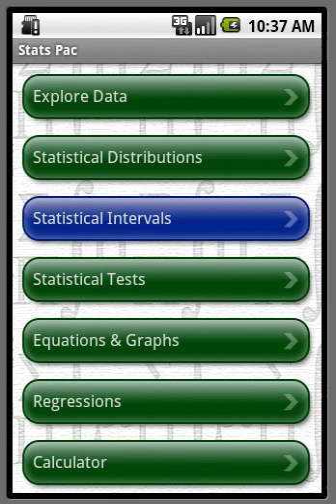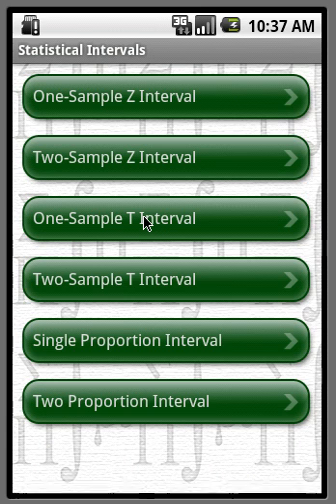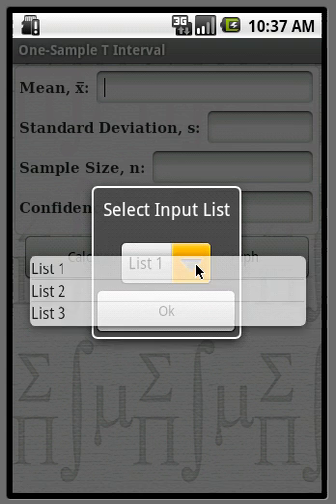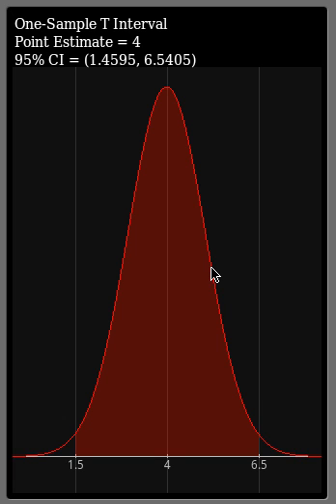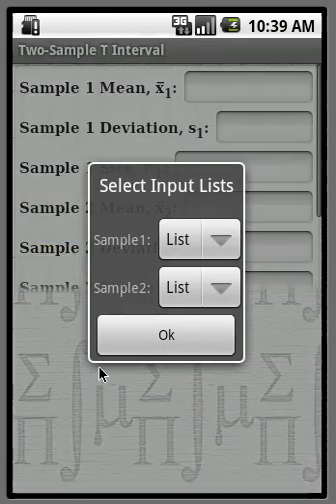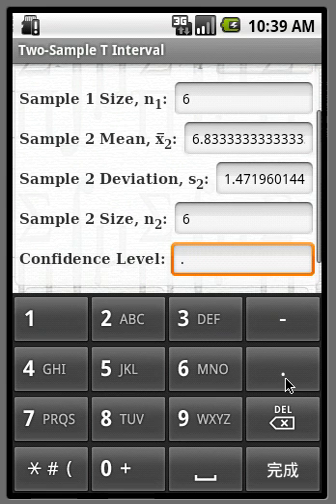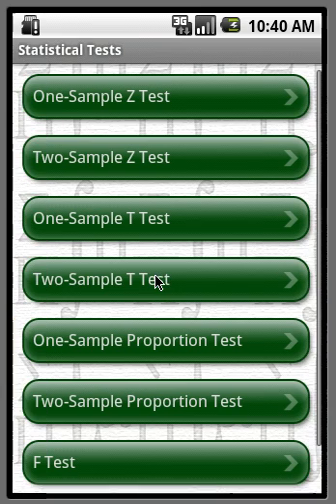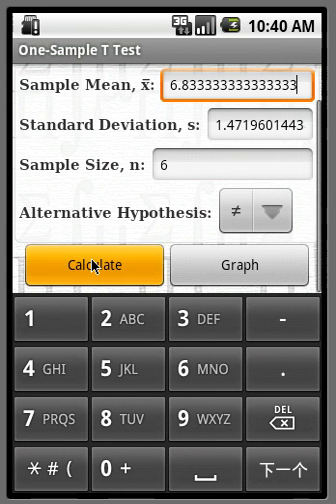StatsPac Input lists data directly into T-Intervals, T-Tests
Using StatsPac to input data statistics directly into fields for T-Interval & T-Tests from the existing lists.